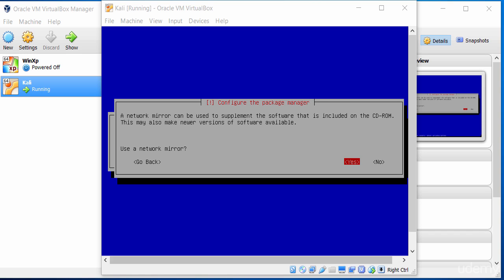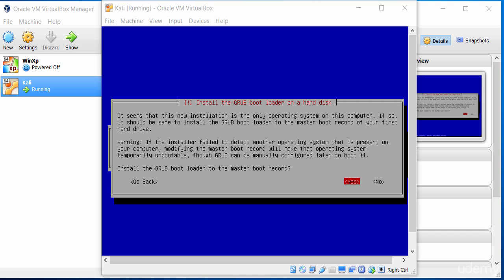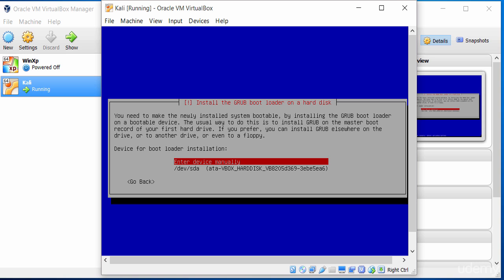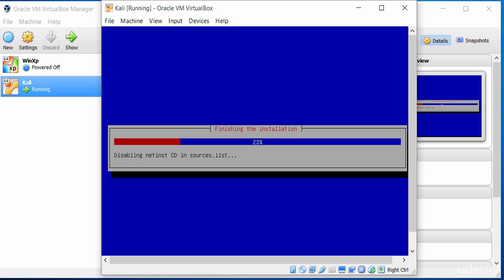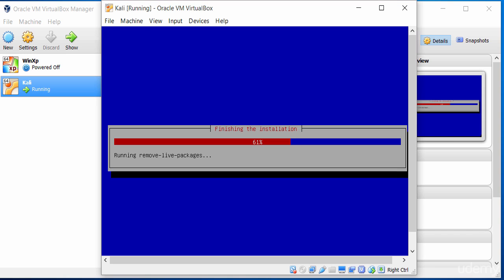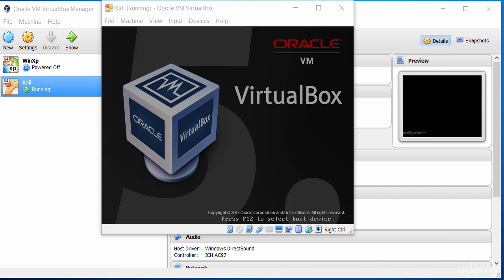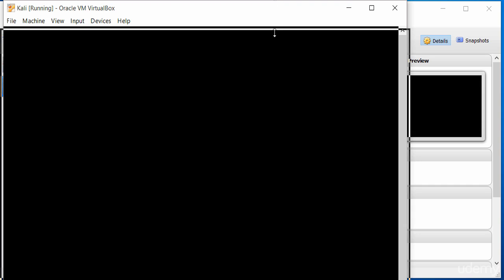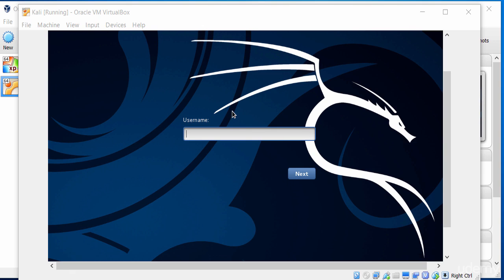4. Final Installation Steps Before Startup